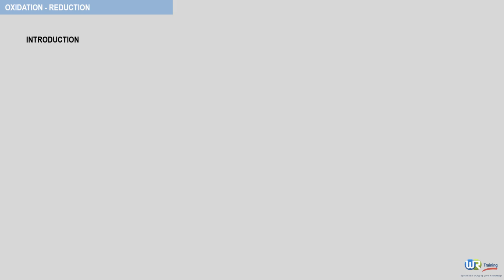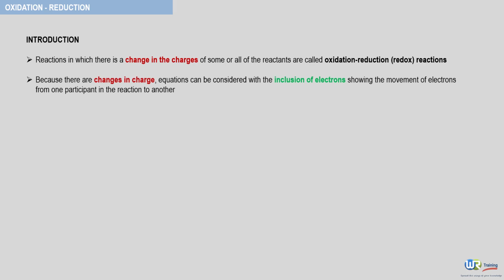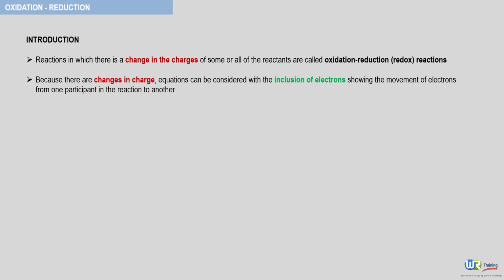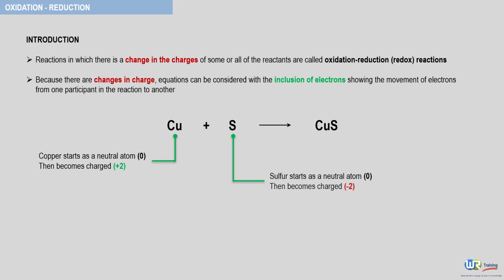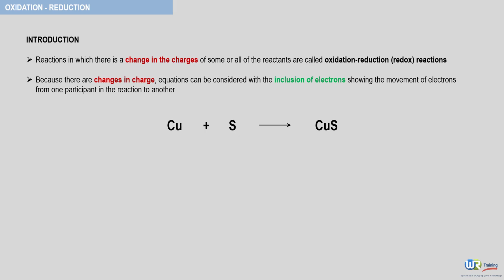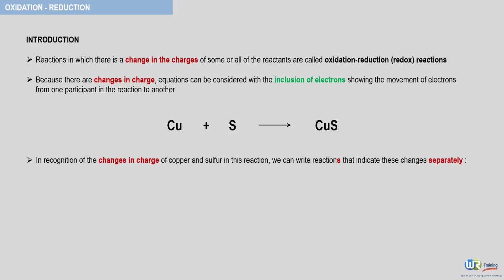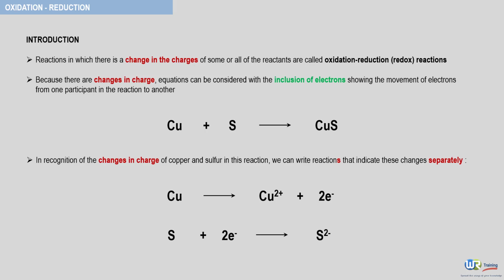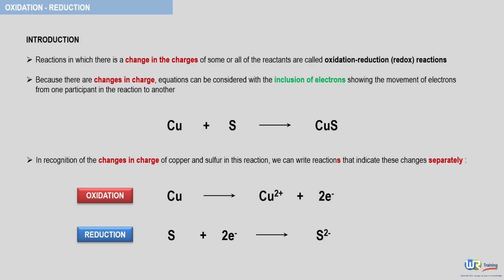Introduction to redox reactions - General chemistry Udemy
Dear all,

This video is a lecture sample from the "General inorganic chemistry" course available on the Udemy platform (see link below)

This 14h course will introduce you to the main and fundamentals topics in general inorganic chemistry using hands on demos and playing english crystal clear explanation.

General inorganic chemistry course is organized into 19 sections :

1. ATOMIC, MOLECULAR AND MOLAR MASSES
2. FORMULAS AND COMPOSITIONS
3. INORGANIC NOMENCLATURE
4. CHEMICAL EQUATIONS
5. MEASUREMENT OF GASES
6. THE IDEAL GAS LAW
7. THERMOCHEMISTRY
8. ATOMIC STRUCTURE
9. CHEMICAL BONDING AND MOLECULAR STRUCTURE
10. SOLIDS AND LIQUIDS
11. OXIDATION - REDUCTION
12. CONCENTRATION OF SOLUTIONS
13. REACTION INVOLVING STANDARD SOLUTIONS
14. PROPERTIES OF SOLUTIONS
15. THERMODYNAMICS
16. ACIDS AND BASES
17. COMPLEX IONS AND PRECIPITATES
18. ELECTROCHEMISTRY
19. RATES OF REACTIONS

These are the 19 chapters at the beginning of every chemistry class and we cover them all !!!

And here’s what you get inside of every lesson :

1. Videos :
Watch over my shoulder as I solve problems for every single chemistry issue you’ll encounter in class. We start from the beginning, I explain the problem setup and why I set it up that way, the steps I take and why I take them, how to work through the fuzzy middle parts, and how to simplify the answer when you get it.

2. Notes (downloadable pdf files) :
The notes section of each lesson is where you find the most important things to remember. It’s like Cliff Notes for books, but for chemistry. Everything you need to know to pass your class and nothing you don’t.

3. Solved problems (downloadable pdf file) :
When you think you’ve got a good grasp on a topic within a course, you can test your knowledge by taking one of our solved problems. If you pass, wonderful. If not, you can review the videos and notes again or ask me for help in the Q&A section.

So what do you say ? ready to dive in ?

1. immediate lifetime access to over 14 hours of high quality video content

2. downloadable solved-problem files

and

3. one-on-one instructor support

All backed with 30 day 100% guarantee

So with no further ado, go ahead, follow the link, click the enroll button and I will see you in the first section !

Cheers,

WR Training